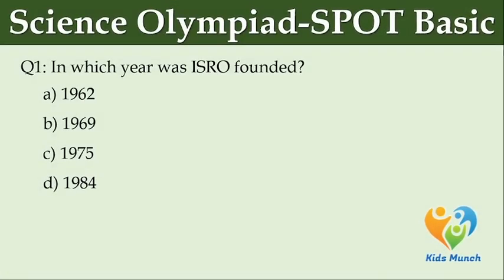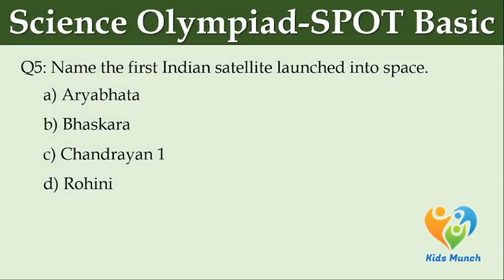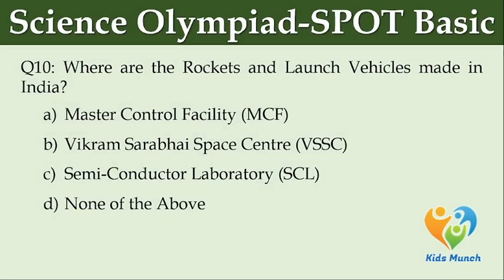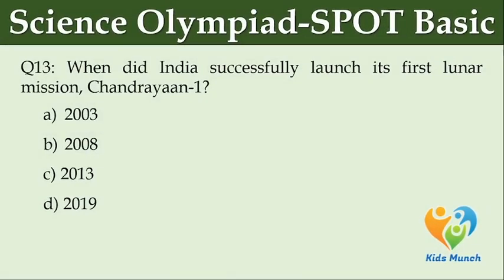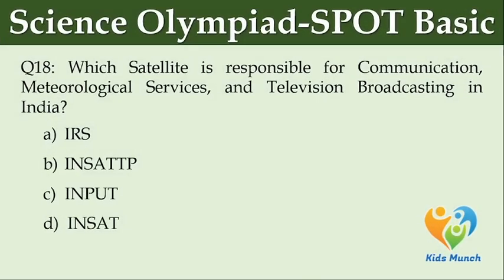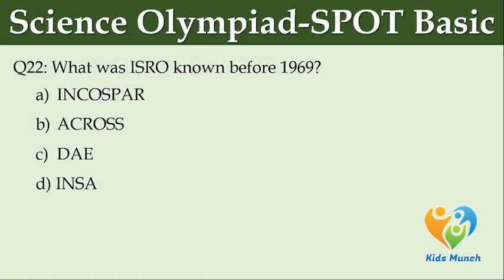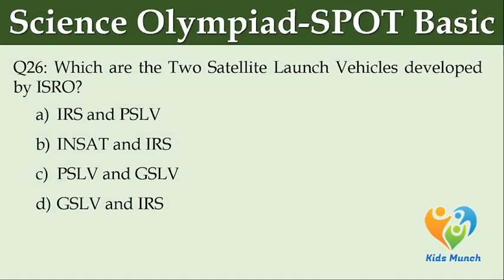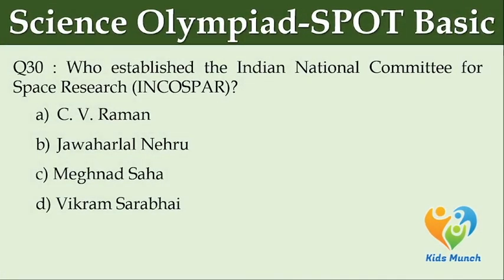MCQ for VSSF Spot Basic Part 4 | Science Olympiad for class 3,4 &5 | Practice for Space Related MCQ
Welcome to "Test Your Knowledge with Vidika" – your ultimate destination for engaging learning! Join us on a thrilling journey to expand your horizons and ignite your intellect.

👇 How to Play:

🔔 Stay Tuned:
We release new videos regularly to keep your brain engaged and entertained.